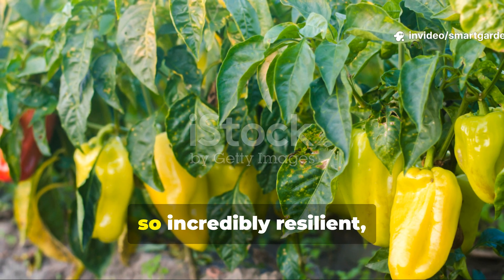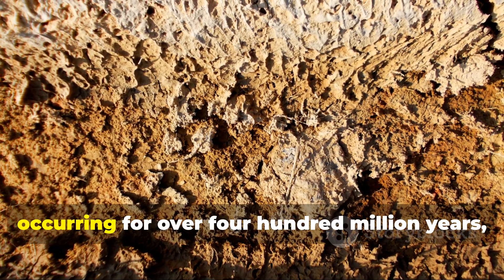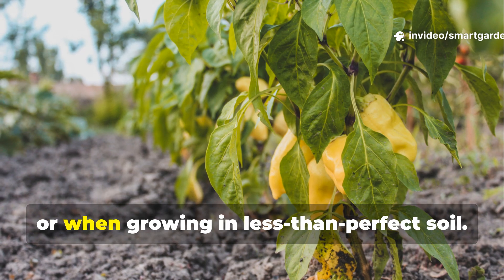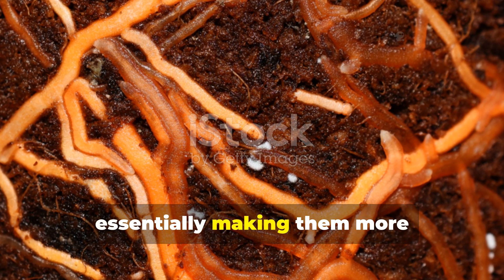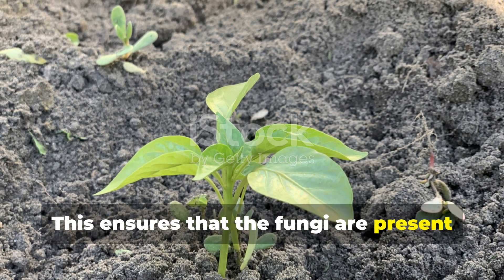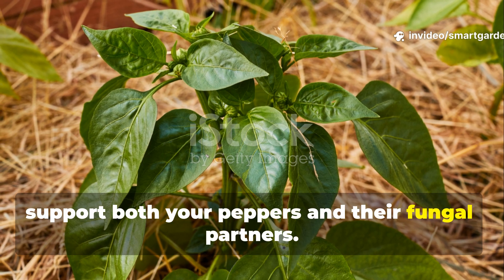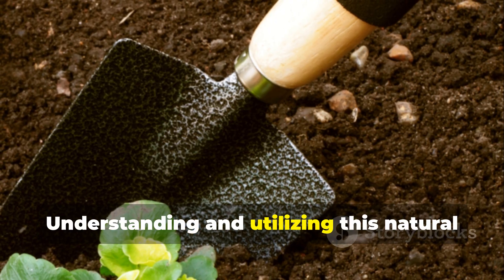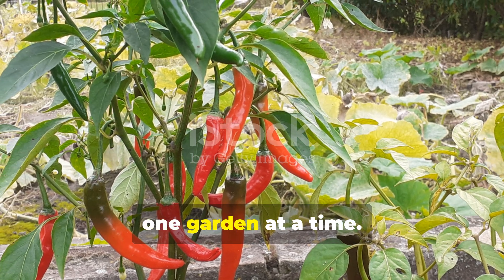I Added THIS Microbe to My Soil… Now My Peppers Are Unstoppable and Laugh at Disease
Struggling pepper plants that just won't thrive no matter what you try? There's an invisible underground army you've been ignoring that could triple your pepper size and make them virtually indestructible. I'm revealing the ancient soil secret that transforms weak, disease-prone peppers into garden superstars—and it's been hiding right beneath your feet this entire time.
✅ The microscopic marvel that's been missing from your pepper garden (and why your plants are starving without it)
✅ How to activate this underground network that makes peppers laugh at drought, disease, and poor soil
✅ The shocking reason your expensive fertilizers are actually working against your plants
✅ My simple inoculation method that creates pepper plants so strong they seem almost supernatural
✅ Why some gardeners get monster peppers while yours struggle—the underground difference revealed
✅ The timing mistake that kills this beneficial relationship before it even starts
✅ Advanced application secrets that create an unstoppable pepper growing system

This isn't just another gardening hack—this is nature's most powerful partnership that's been overlooked for too long. Stop fighting your garden and start working with the invisible forces that have been waiting to transform your pepper harvest.

📌 Watch before you plant another pepper that underperforms. 👆 Hit play—your peppers will never be the same.